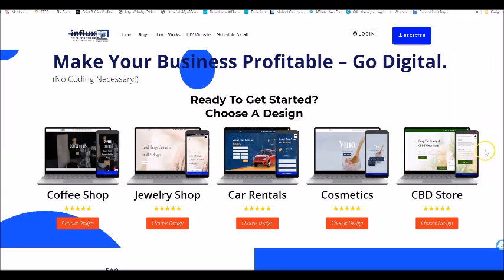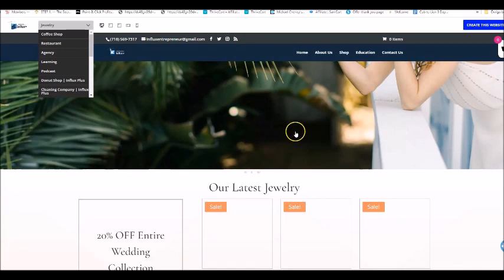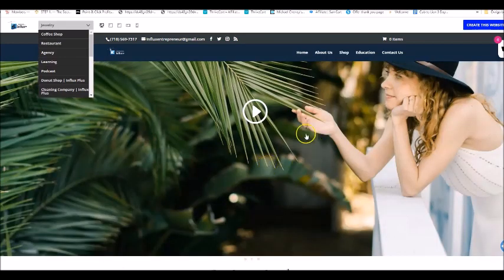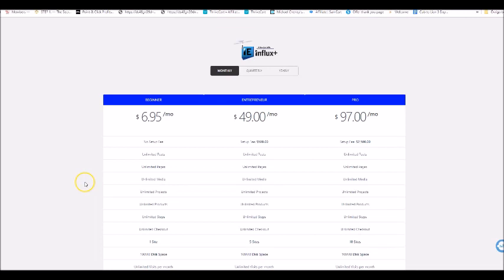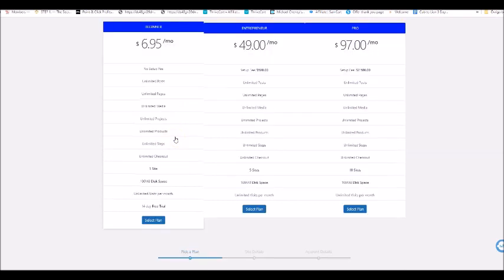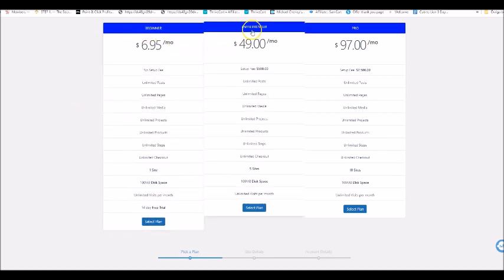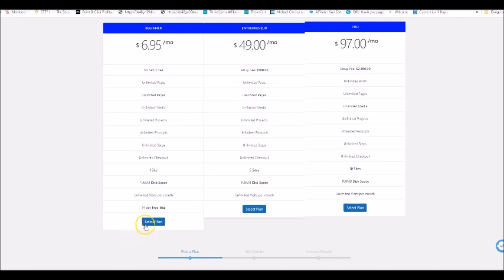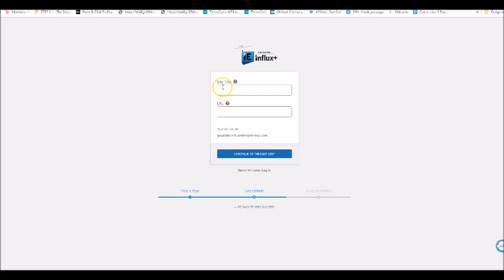How To Create An Online Store Quickly Even As A Total Beginner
Hi Tommy Olsson here. In this tutorial video I will show you how to create an online store even if you are a beginner, and you do not need any knowledge about coding  either. Anyone regardless of experience can easily set up a online store with the platform thhat I am using..

As you can see in this video on how to create an online store, there is a lot of pre made designs and templates to choose fron inside Influx Plus, withing a lot of different niches. The fastest way to get your website online is to use one of the pre made templates inside Influx Plus. With Influx Plus you can create a website fast with the easy drag and drop features available.

Thank you for checking out this video tutorial on how tocreate an online store quickly even as a total beginner..  I hope you feel like you have some value by watching this video. I will upload 3 videos per week and sometimes even more then that. My videos often includes tips for newbies as well on how to make money online.